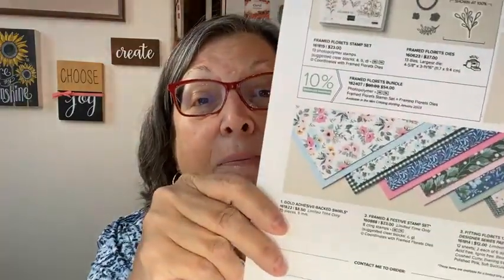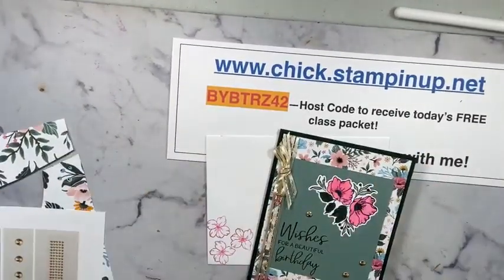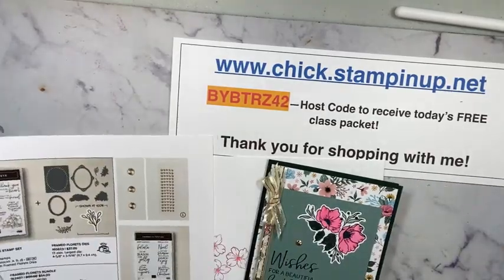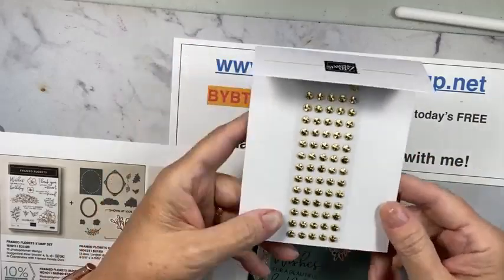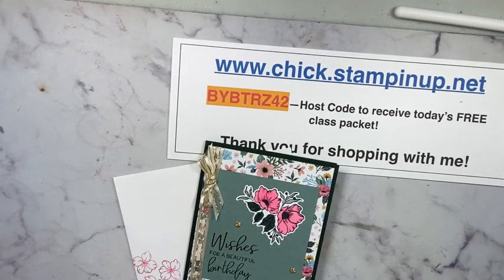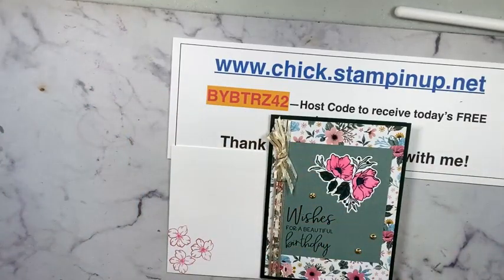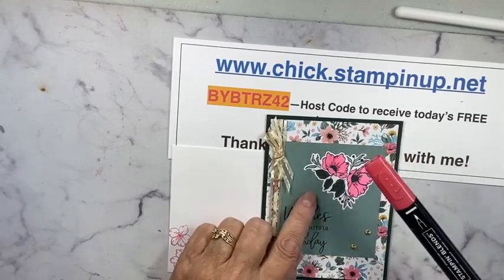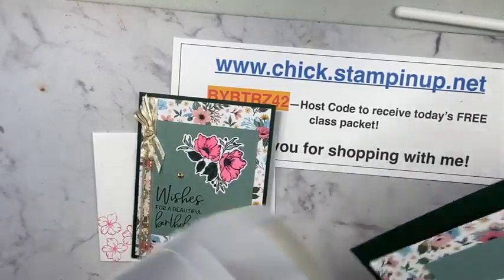Chickstamper FB Live--featuring the newly released FITTING FLORETS Collection!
with Host Code BYBTRZ42 to receive your FREE class project kit/thank you gift (Gold Adhesive-Backed Swirls) mailed to you next week! ($50 min order) 💕

-Today’s project PDF Tutorial will post later today on my creative blog